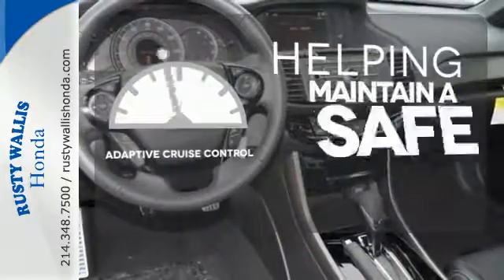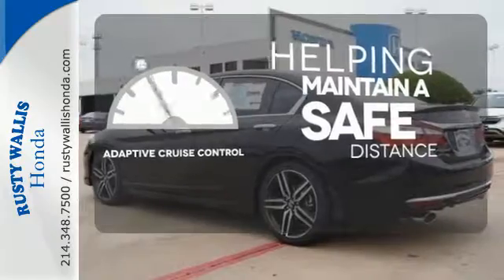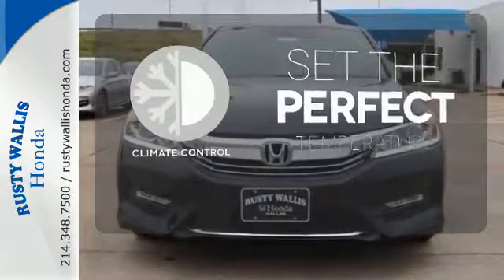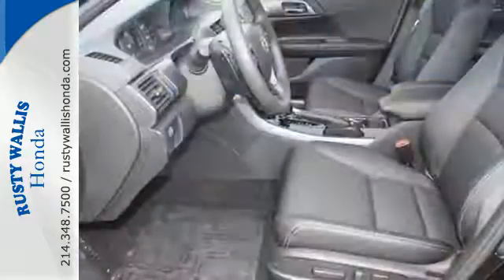2016 Honda Accord Sedan Dallas TX Fort Worth, TX #161439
Year: 2016
Make: Honda
Model: Accord Sedan
Trim: 4dr I4 CVT Sport w/Honda Sensing
Engine: 4 Cyl - 2.4 L
Transmission: Variable
Color: Crystal Black Pearl
Interior: Black
Stock #: 161439
VIN: 1HGCR2F68GA207901
Accord Sport w/Honda Sensing. Won't last long! It's time for Rusty Wallis Honda! Do you want it all, especially plenty of performance? Well, with this outstanding 2016 Honda Accord, you are going to get it.. This is one luxurious ride, but don't just take my word for it. Come on down and EXPERIENCE it for yourself. You won't be disappointed. brbr8 Time Presidents Award winner,the most of any Metroplex Honda dealer.Customer service,integrity and character is where we proudly hang our hat. Stop in and give us the chance to impress. Remember, Every Honda purchased at Rusty Wallis Honda comes with a maintenance program that includes your first two oil changes free!

Address:
12277 Shiloh Road